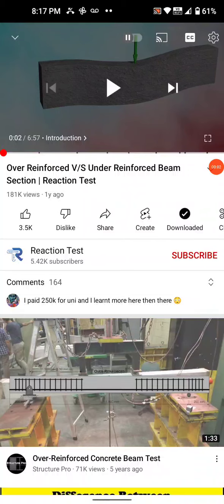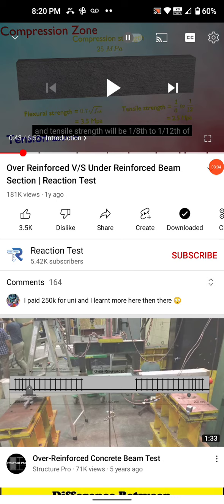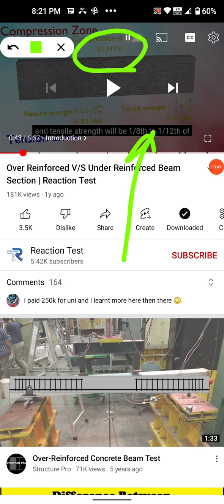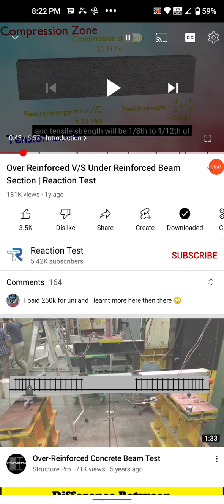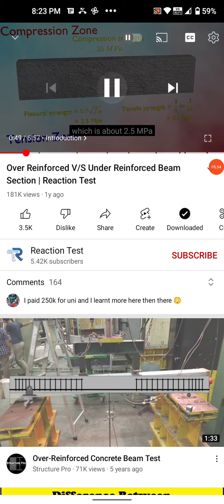Concrete is STRONG IN TENSION Flipping Tension & Compression on its head 10 times stronger!?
Here is my wishlist if you care to go that direction Concrete is STRONG IN TENSION Flipping Tension & Compression on its head 10 times stronger!?